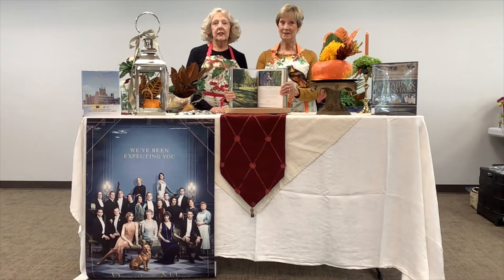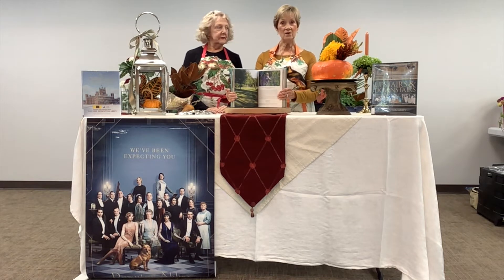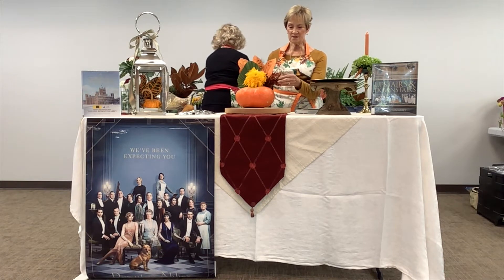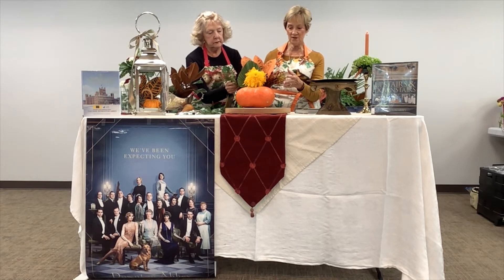SISTERHOOD OF THE TRAVELING PLANTS PRESENTS: "SEASONS AT DOWNTON ABBEY," PART 1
The Sisterhood of the Traveling Plants returns and invites you to learn about the fun and beauty of flower arranging as they put together beautiful “Downton Abbey”-inspired flower arrangements in real time!

You can access this presentation from any device:  phone, tablet, laptop, or desktop PC. With the “Downton Abbey 2” movie releasing after Christmas, what better way to give your home a “Downton Abbey” feel year-round than with a flower arranging presentation titled “Seasons at Downton”? Anyone can watch live or anytime afterwards via SJCPLS’s Facebook and YouTube channels, so please spread the word.

For Part 1 of this program, the Sisterhood will show you how to create a “Downstairs” arrangement for fall and an “Upstairs” arrangement for winter. Be sure to tune in for Part 2 of this program airing Thursday, December 16 at 12 pm! Both part 1 and part 2 of this program can be viewed live or anytime afterwards.

Join us, get in the “Downton Abbey” mood, and have fun with the Sisterhood! If you have any questions, please call the Library at 827-6950. This program can be conveniently viewed on SJCPLS’  website, our Facebook page, or our Youtube channel.